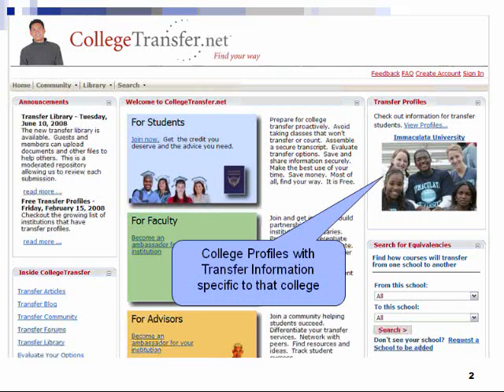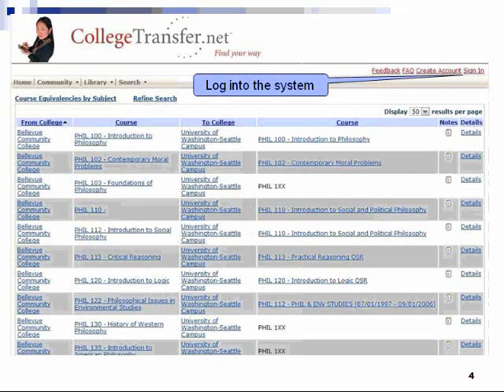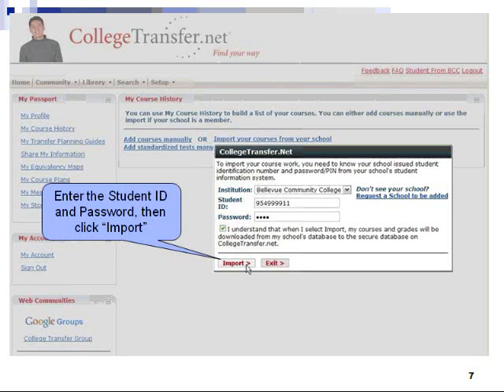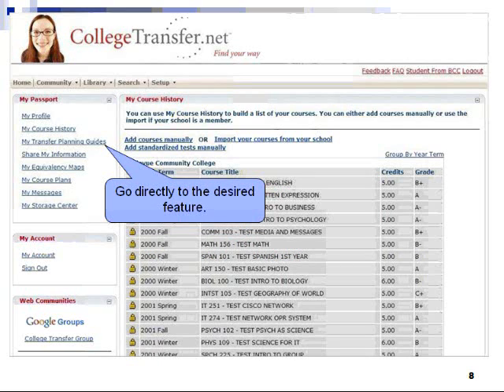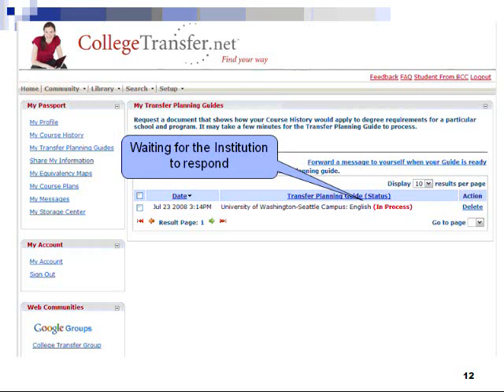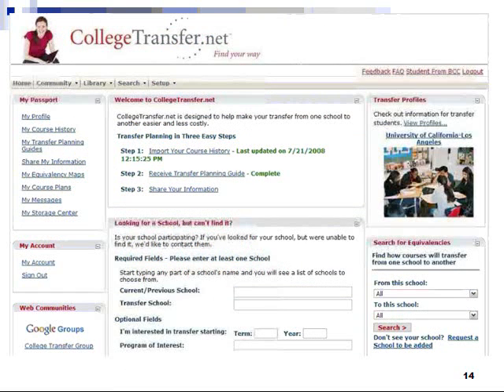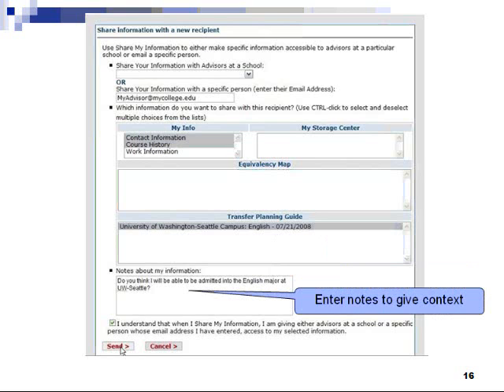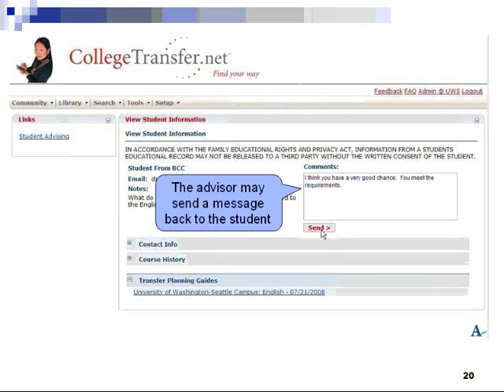CollegeTransfer.Net Washington Pilot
This short clip which shows how a prospective student can validate how their prior learning will articulate between a sender and receiver institution.  It allows a student to select a major and run a degree audit report without being enrolled.